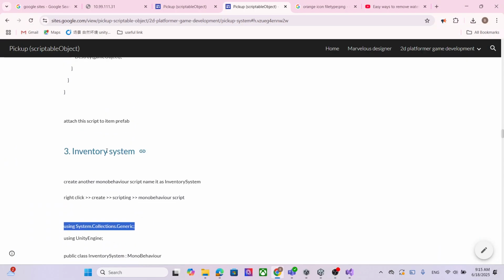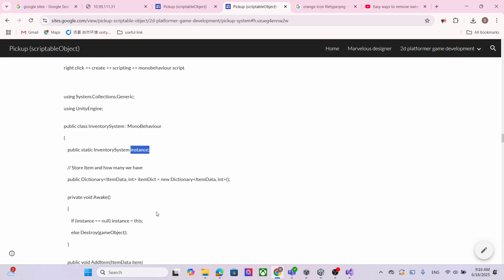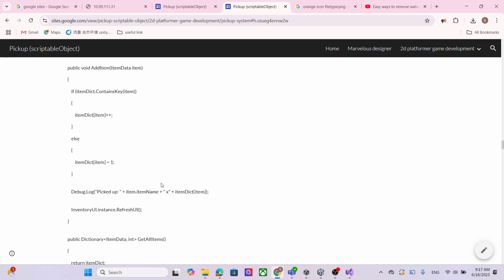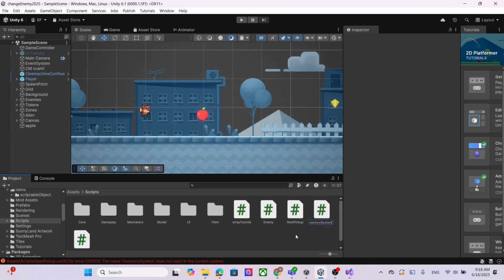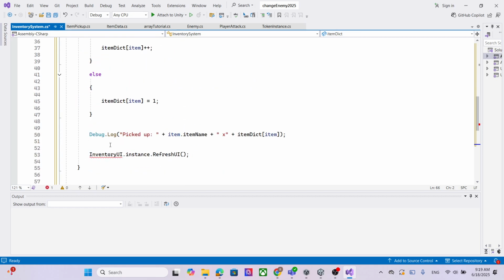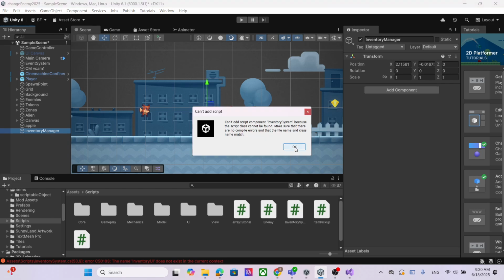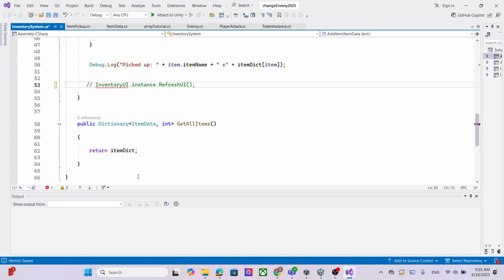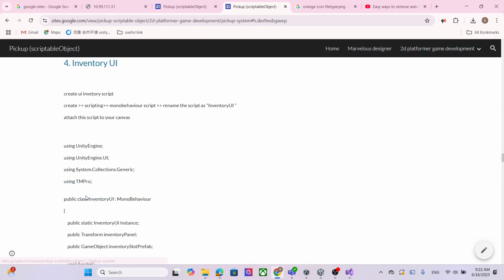Unity 6: inventory system part III: inventory system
Find the code here, using unity 6 2D platform game template. pickup multiple items and store in inventory menu.
part I : scriptable object
part II : prepare item prefab
part III : Inventory system
part IV: Inventory UI
part V: Pickup the item